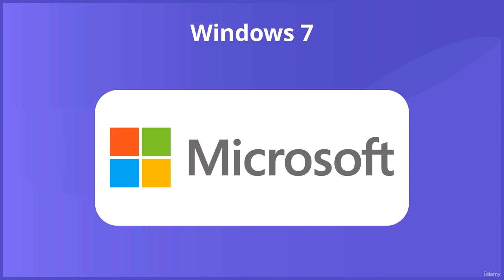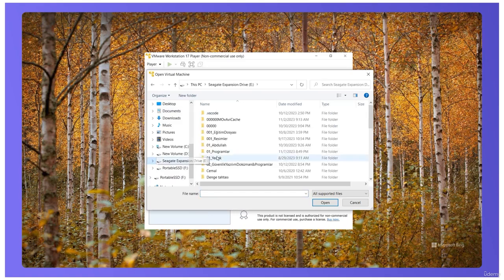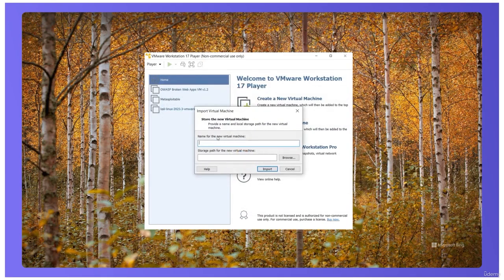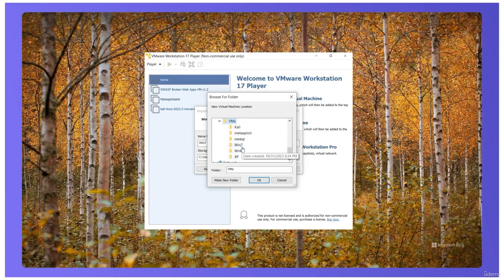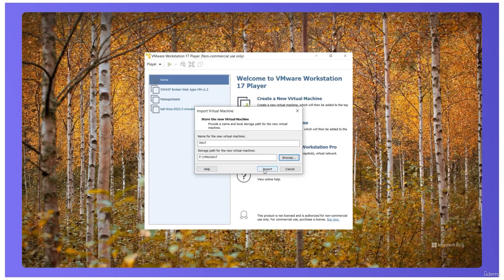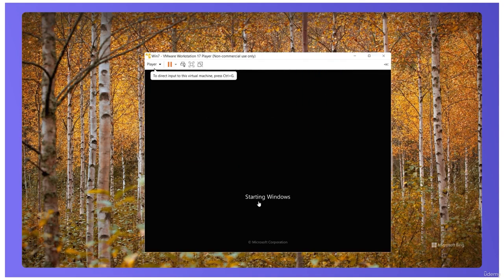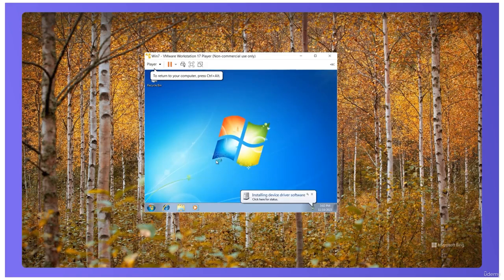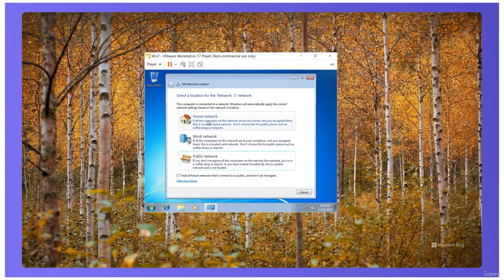Add Windows 7 VM to VirtualBox | Full Ethical Hacking Lab Setup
🖥️ Add a Windows 7 virtual machine to your hacking lab and unlock a world of Windows-focused attack simulations! Test exploits, malware, and privilege escalation techniques in a virtual environment that mimics real-world systems. Perfect for learning and practicing cybersecurity hands-on! 🔍🛡️